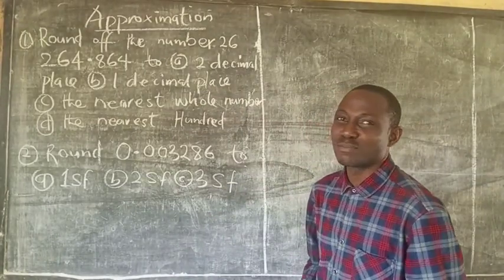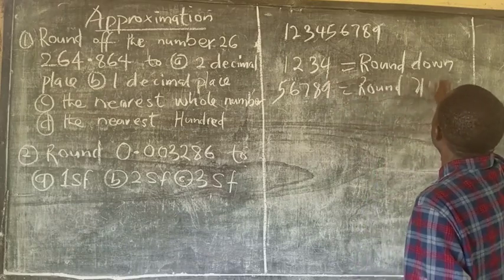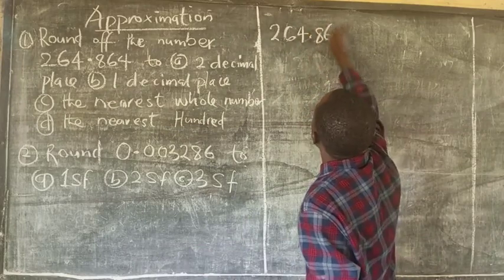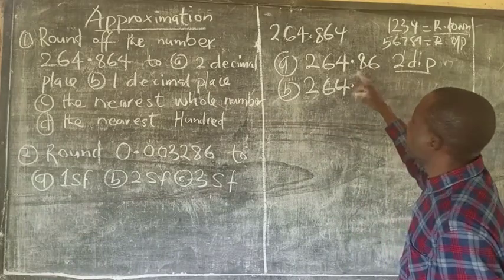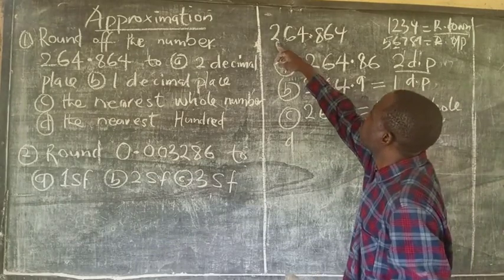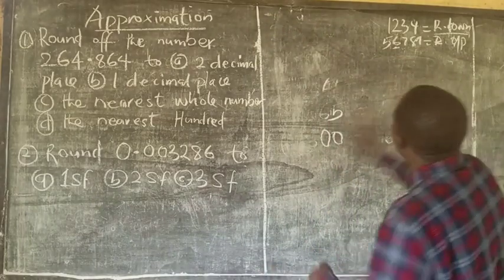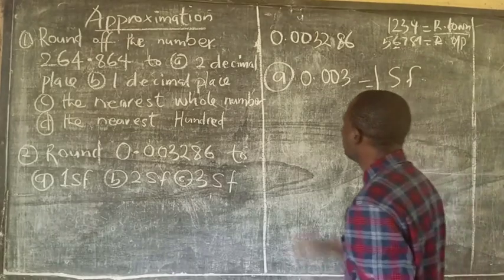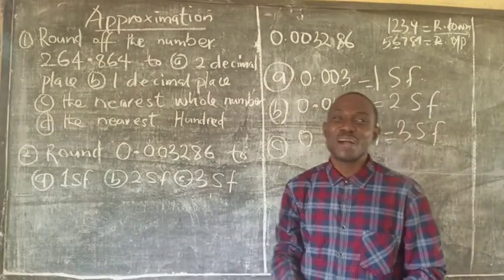Approximation Trick II Solving in Standard forms I Significant Figures I Decimal Places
Writing figures in standard form uses powers of ten for clarity, while approximation simplifies numbers for practical use in calculations.